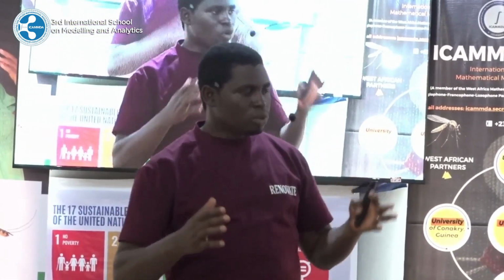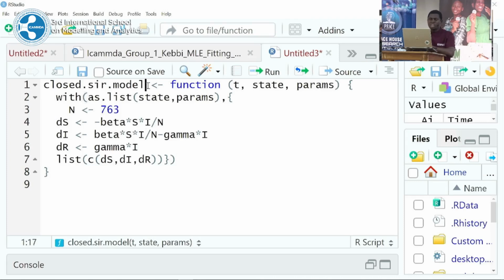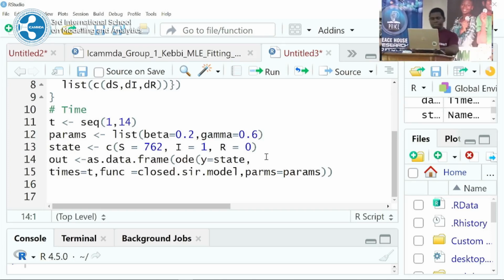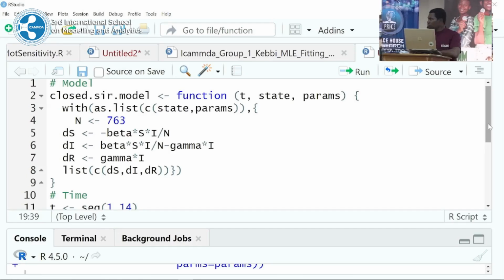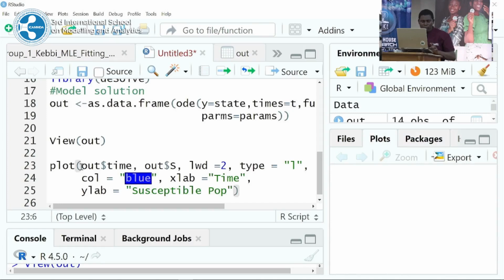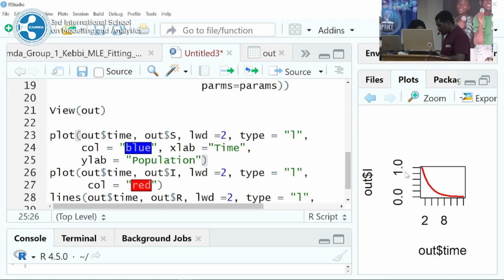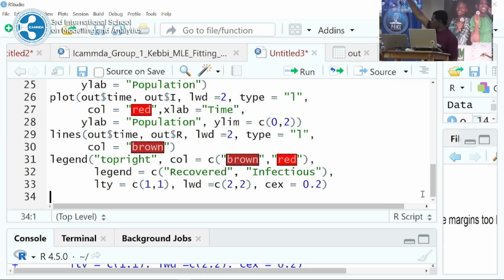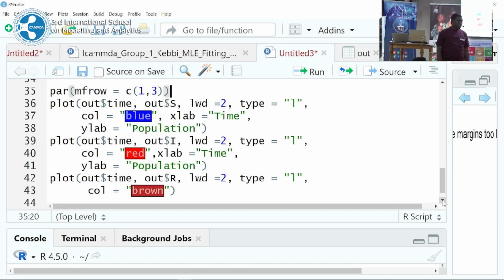Analytics And Visualization In R || CMA 6 | DAY 8 || Model Simulation In R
Welcome to this practical session on model simulation using R! In this video, we walk through the fundamental steps to move from a mathematical model to a fully functional simulation in R, using a simple SIR (Susceptible-Infectious-Recovered) model as our example.

🧪 What You'll Learn:

The importance of simulation in mathematical modeling

Writing and understanding systems of ordinary differential equations (ODEs)

Implementing user-defined functions in R for epidemiological models

Using the deSolve package to numerically solve ODEs

Setting initial conditions and parameter values

Running simulations and interpreting results

Tips on avoiding common coding mistakes in R

How to validate your simulation code with basic debugging techniques

👨🏽‍🏫 This session is beginner-friendly and ideal for:

Students and researchers working on epidemiological modeling

Anyone looking to strengthen their R programming skills

Those interested in simulating and testing real-world scenarios using data-driven models

💡 By the end of this session, you'll be equipped with the skills to run your own simulations in R and apply them to your group or research project.

deSolve package for solving ODEs

🧰 Example Model:

Classic SIR model (without demography)

Initial population size: 763 (S=762, I=1, R=0)

Parameters: β = 0.2, γ = 0.6

Time Frame: 14 days

📌 Make sure to:

Install the deSolve package in R before running the code

Follow along with the code examples shared in the video

Add comments to your code for better understanding and reproducibility

📝 This session is part of a larger series on modeling, simulation, and analysis.

📣 Have questions? Drop them in the comments below. Let's learn together!